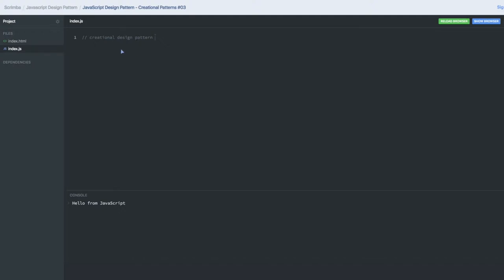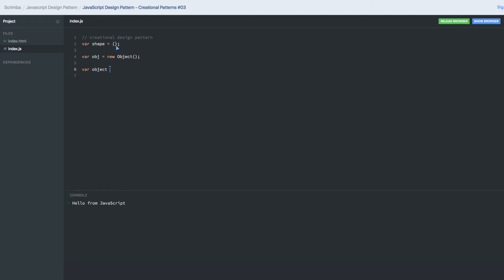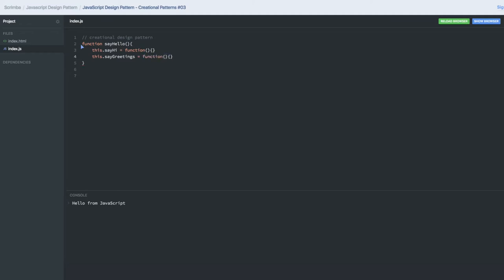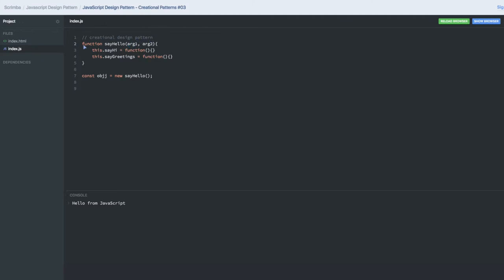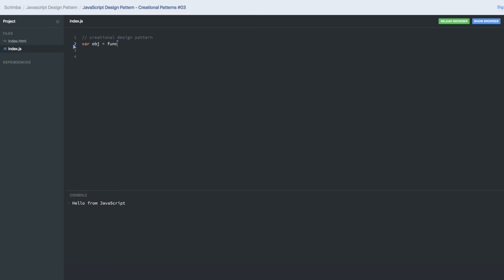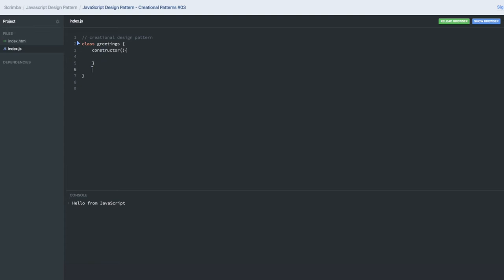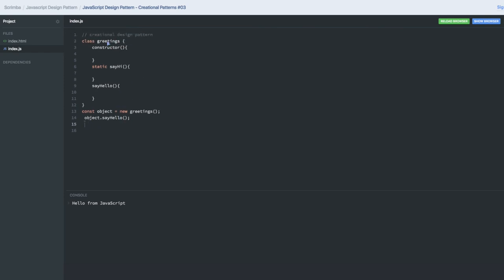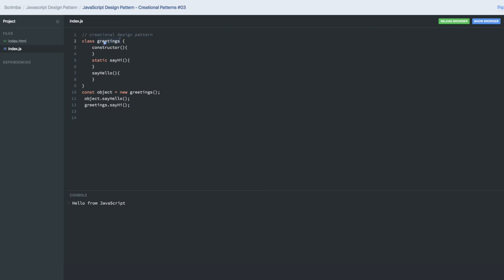JavaScript Design Pattern Creational Patterns #03